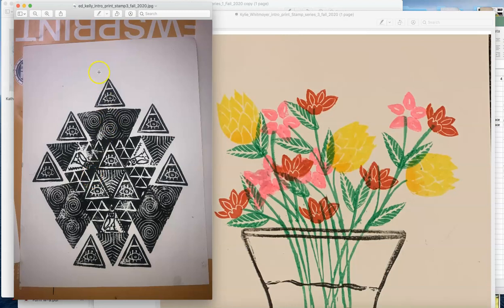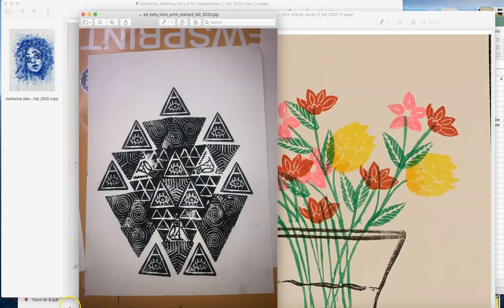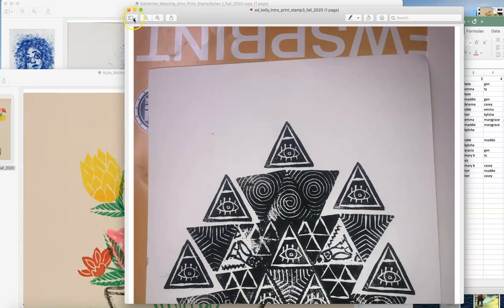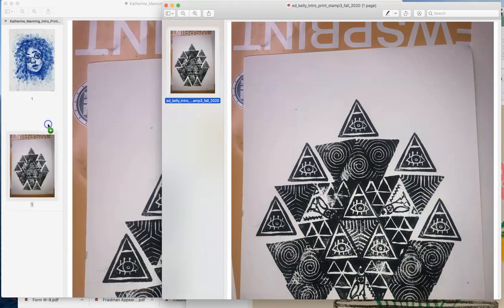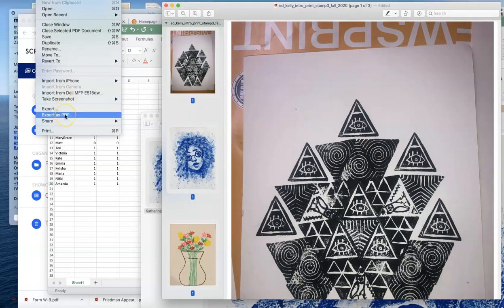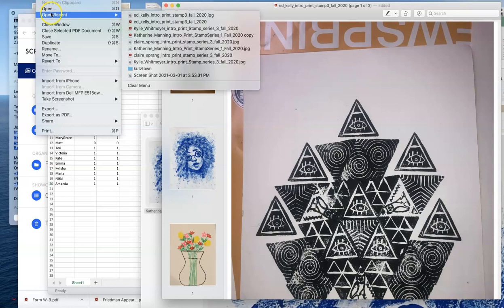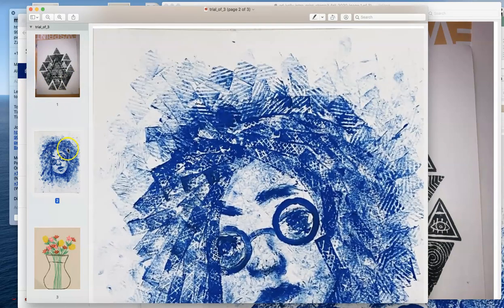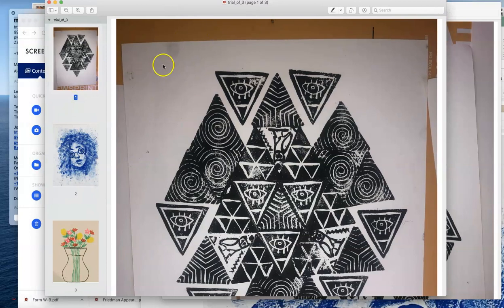making pdf in preview